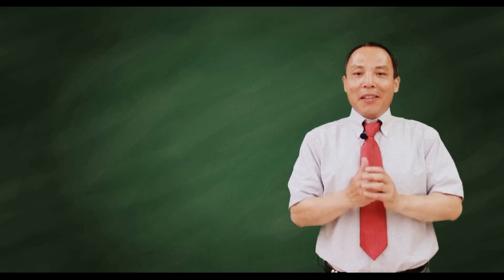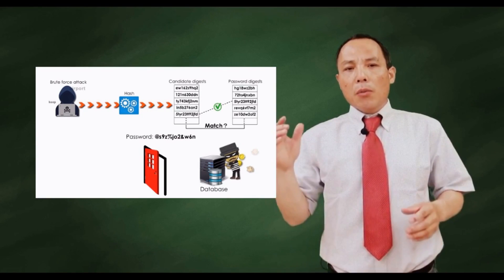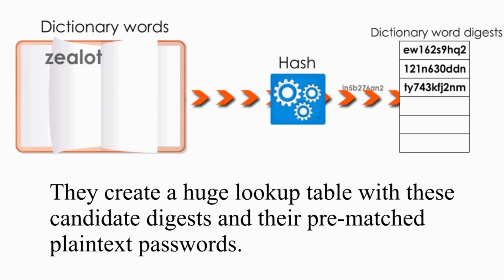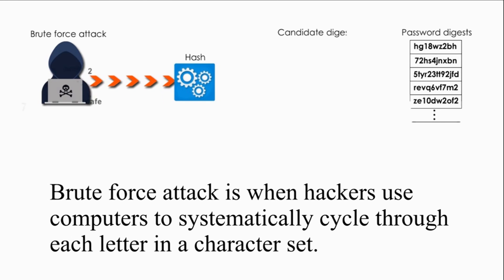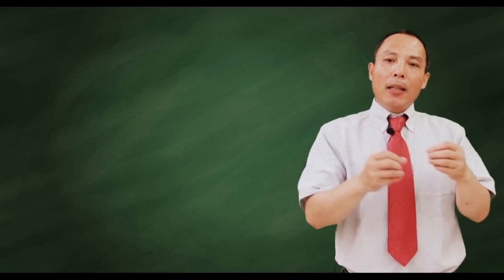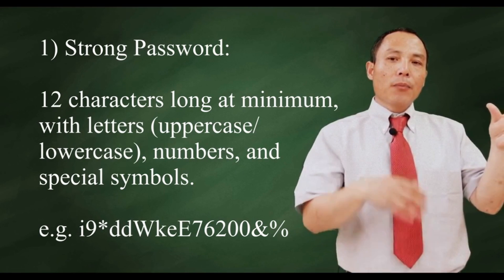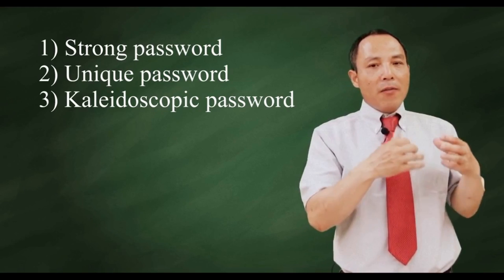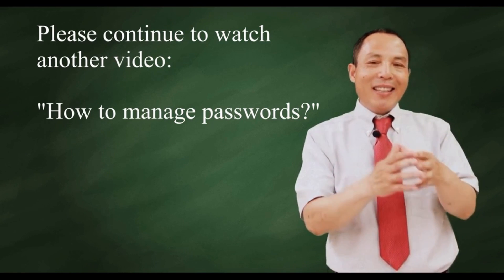Dictionary Attack and Brute Force Attack: hacking passwords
In this video, I will talk about two hacking methods used by hackers to crack stolen our password even though they are stored in database in the format of digest. These two methods include dictionary attack  and  brute force attack. I will also talk about how they work, and minimum measures we should take to protect our passwords?

Many thanks,
Sunny Classroom